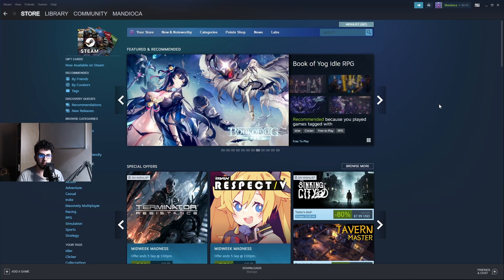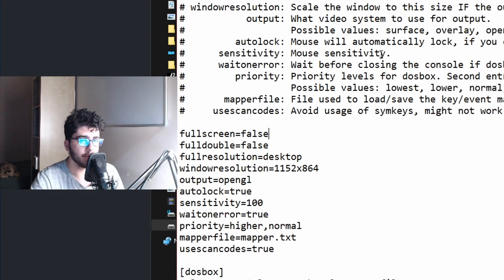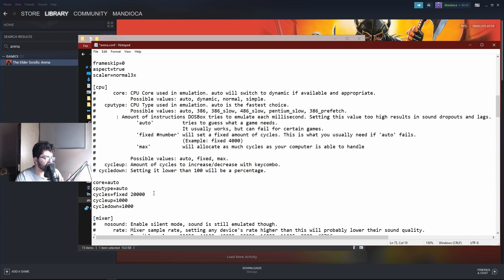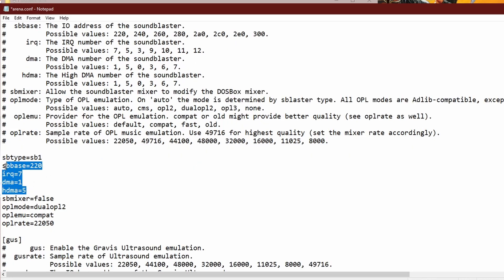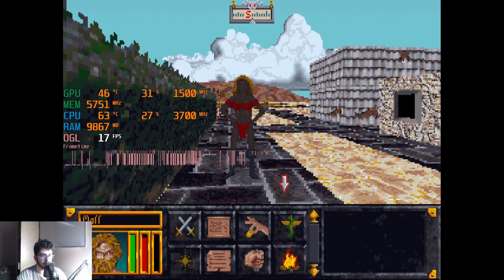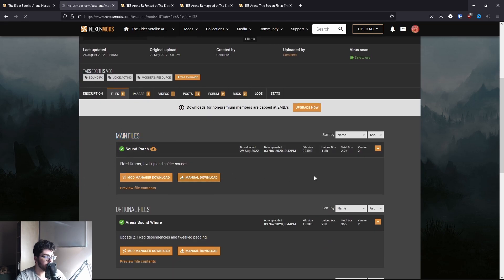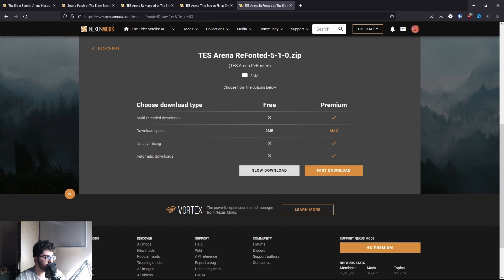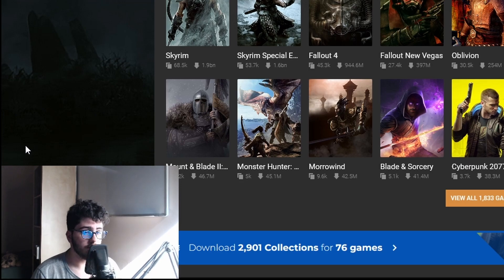How To Correctly Install TES 1: Arena [2022]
CHAPTERS:
00:00 Step 1 - Download the Game
00:21 Step 2 - Finding the Configuration File
01:23 Step 3 - Configuring the File
05:38 Step 4 - Playtesting
06:33 Step 5 - Downloading the Mods
08:07 Step 6 - Installing the Mods
10:09 Outro